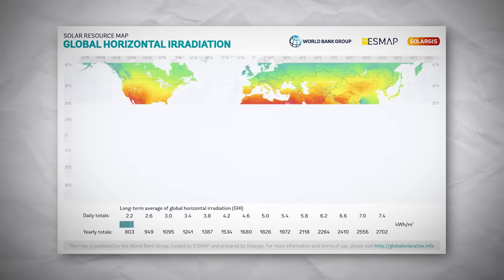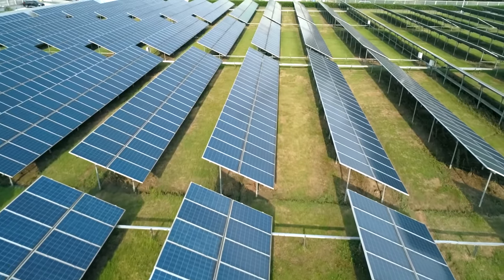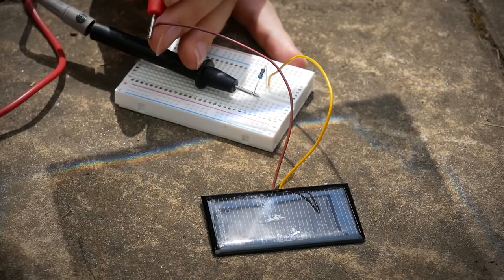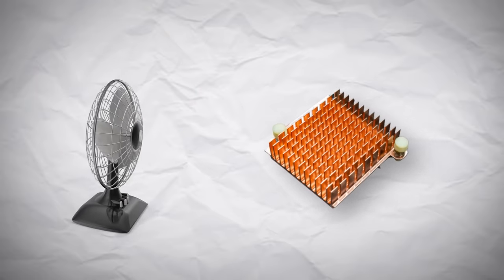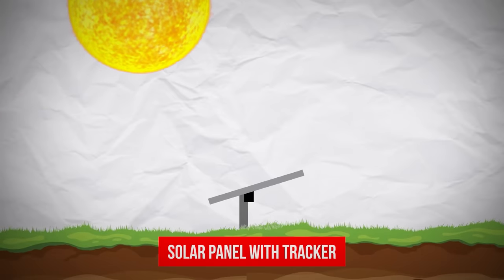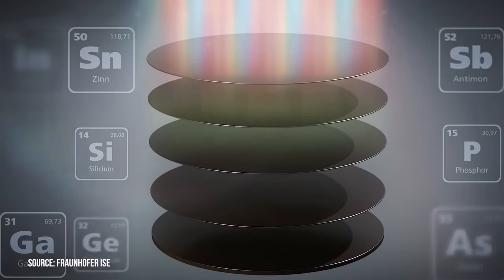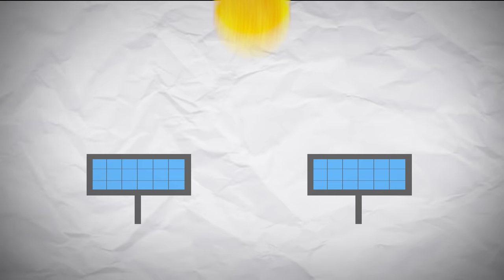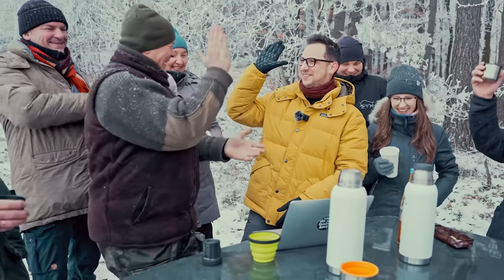Is Spherical Solar Really The Future of Energy?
Check out the awesome work from my friends at Planet Wild as they restoring our natural world:

I have been fascinated with the idea of solar lenses and their ability to concentrate solar power. When I began my research, it opened up a whole world of engineering genius which I had to share with you all!

/// Timestamps ///
00:00 Intro
0:45 Concentrating Power
1:30 The Secret Ingredient
2:54 The Problem
5:13 More Energy!
5:53 Micro Solar Cells (Genius!)
6:50 Unlocking More Micro Cells
7:20 Future outlooks